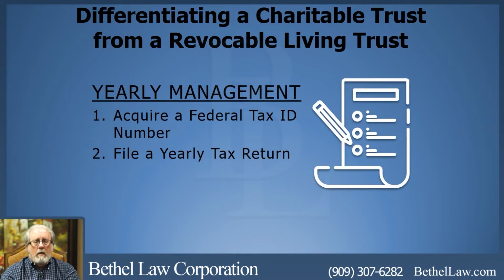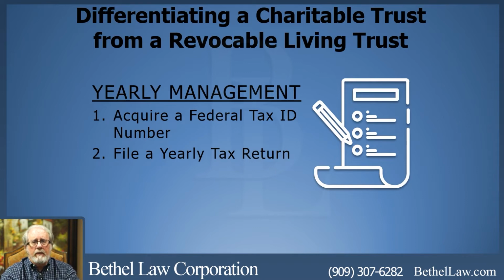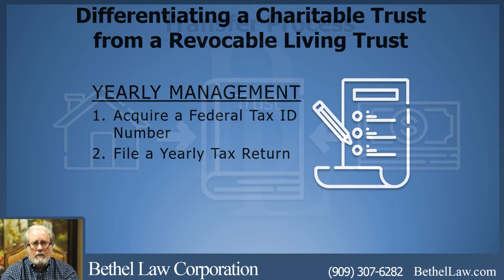How to Set Up a Charitable Trust in 4 Minutes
Attorney Dale Bethel discusses how to set up a Charitable Trust, how they differ from Revocable Living Trusts and how to fund a Charitable Trust.